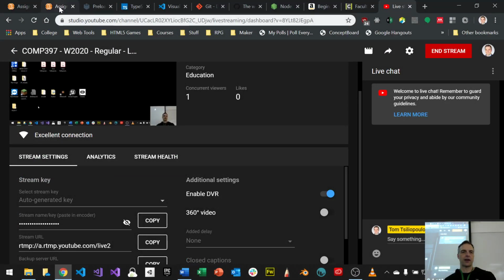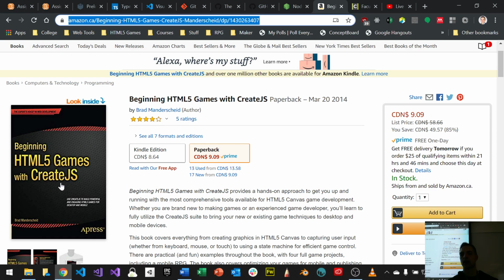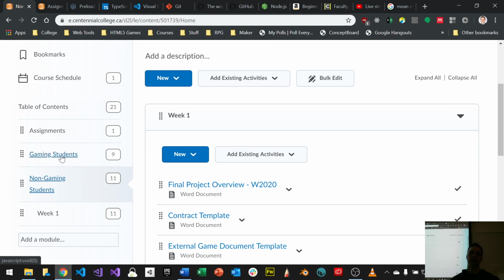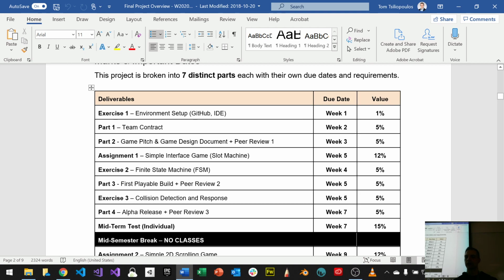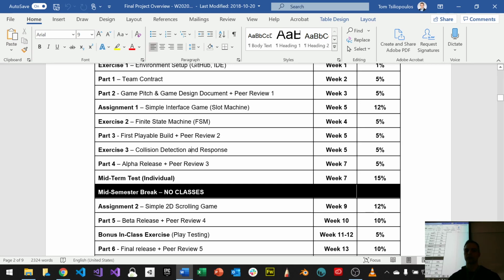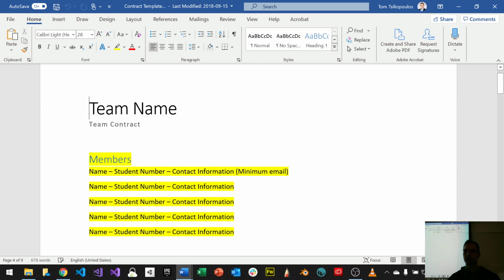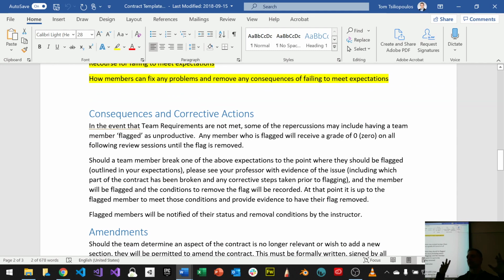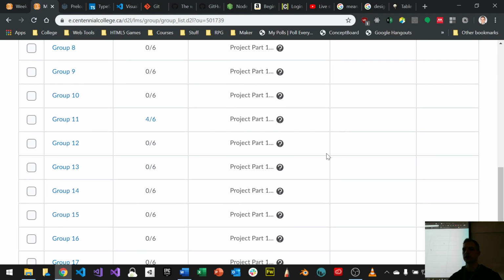COMP397 - W2020 - Regular - Lesson 1 - Part 1 - Course Intro